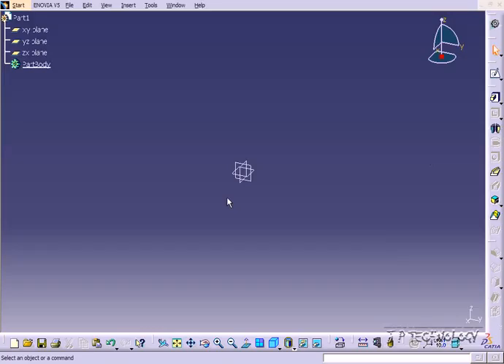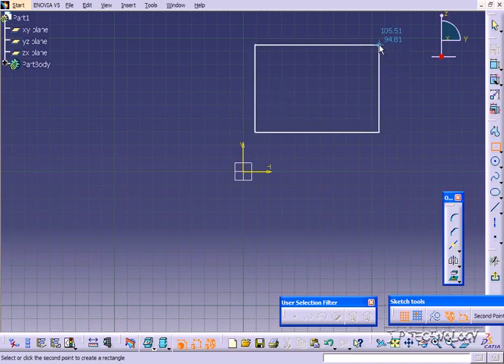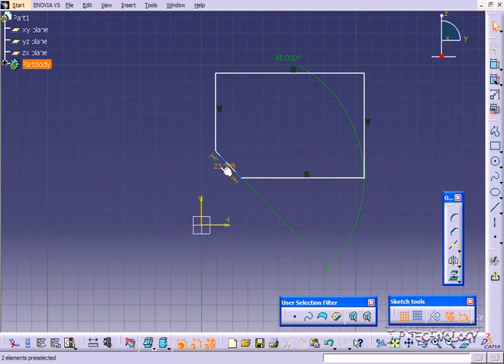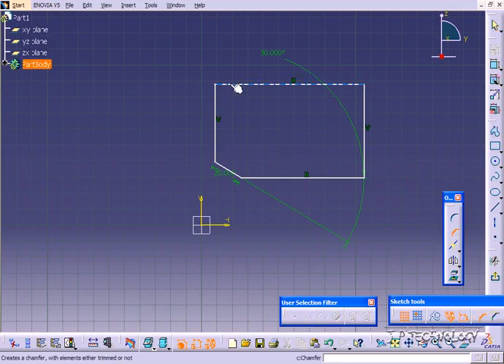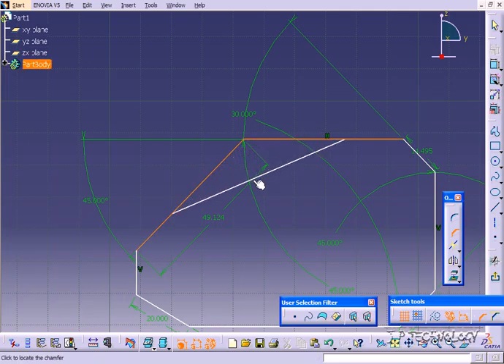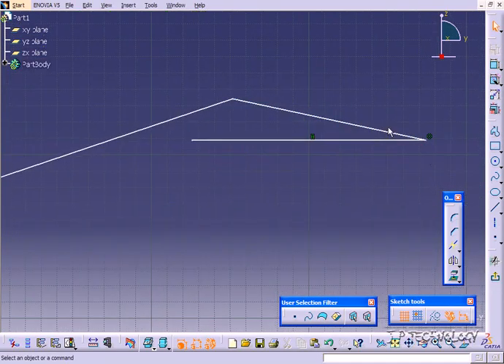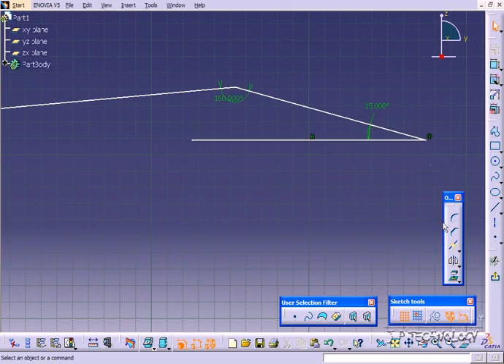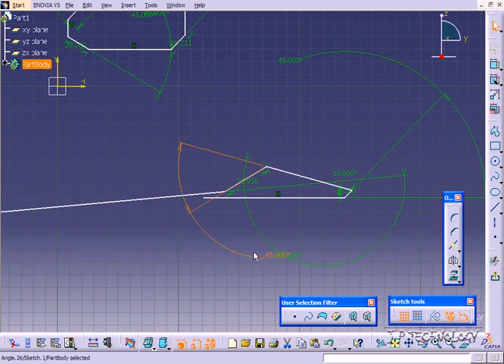26 Chamfer Sketch